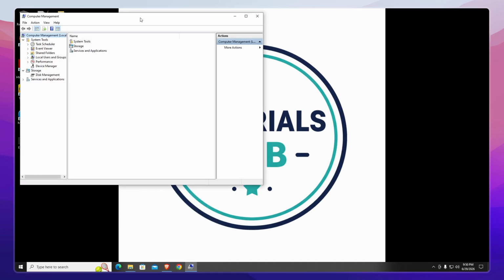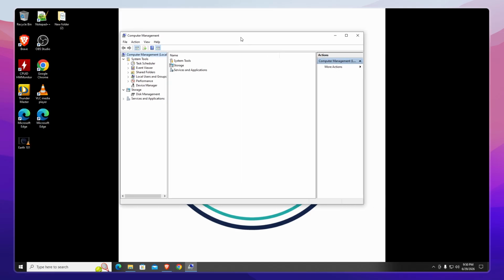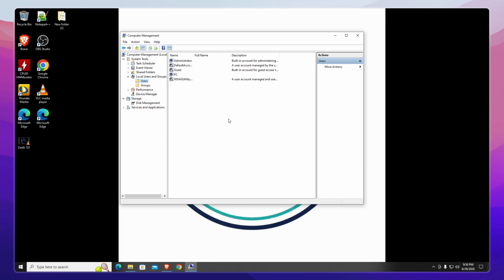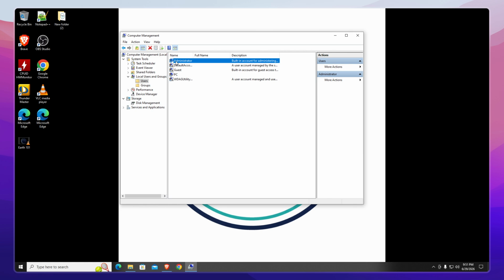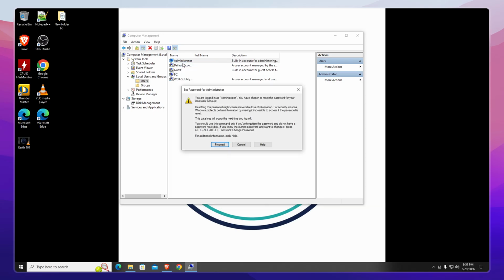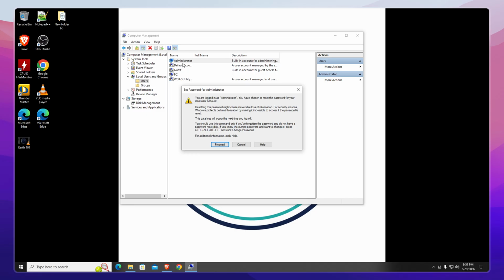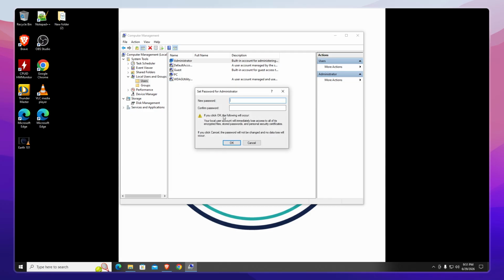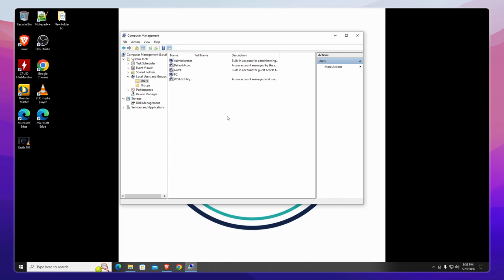How To Enable Administrator Account In Windows 11 And 10 | Tutorial 2026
By the end of this video, you’ll know enable administrator account Windows 11, turn on hidden admin account Windows 10, setup built in administrator Windows 11, activate default admin account Windows 10, how to get admin privileges Windows 11, create local administrator account Windows 10, enable elevated administrator rights Windows 11, show administrator account in Windows 10, launch administrator mode Windows 11, start built-in administrator Windows 10, grant admin access Windows 11 tutorial, configure hidden admin account Windows 10